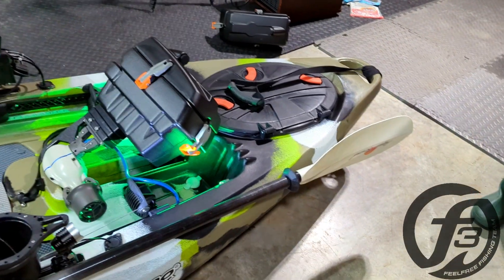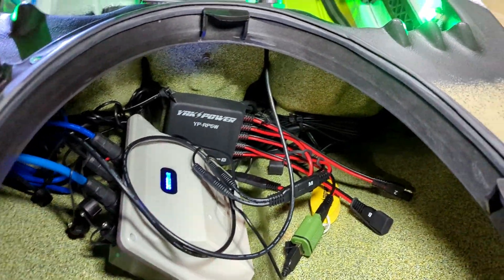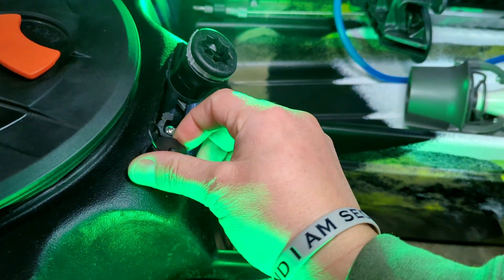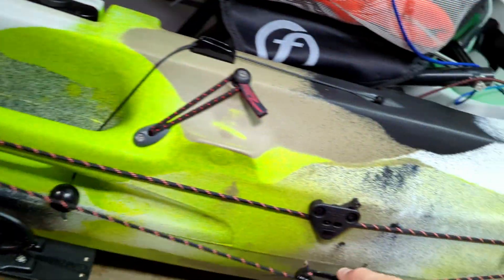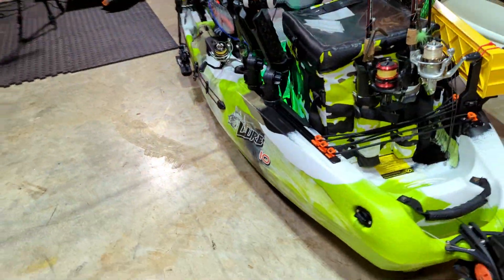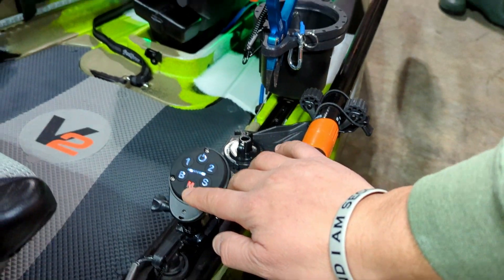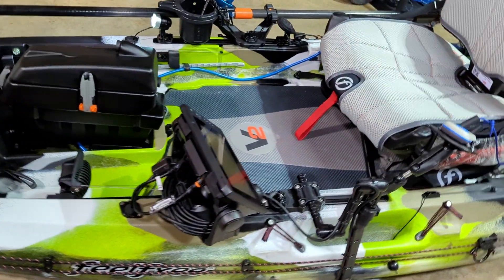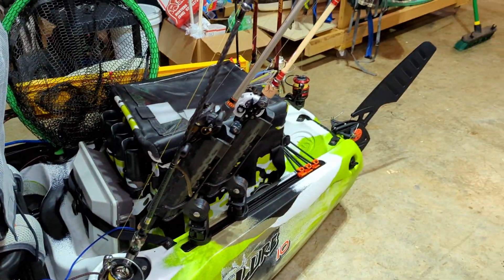2022 Tournament Kayak | FeelFree Lure 10 V2 | Bixpy Powered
Here is my tournament kayak setup for 2022.  I will be fishing mostly in The Basscast Kayak Bass Series this year and this is the setup I will be utilizing for the year.  I try to cover and list everything I have in place on the kayak.  Feelfree to check them all out.  Thanks.